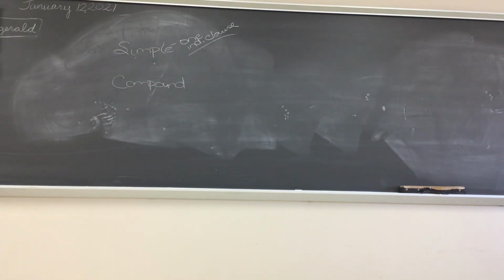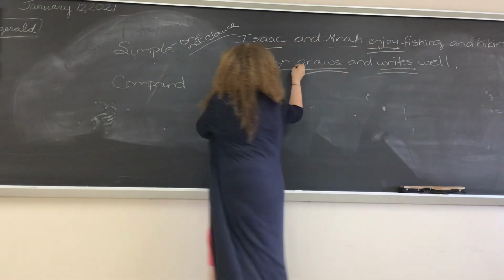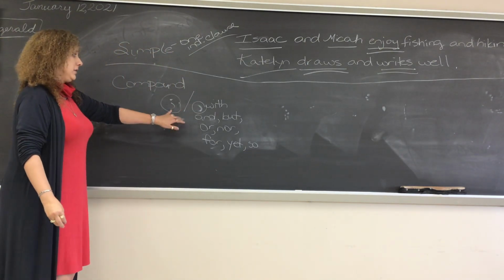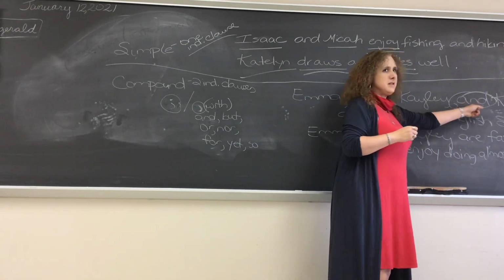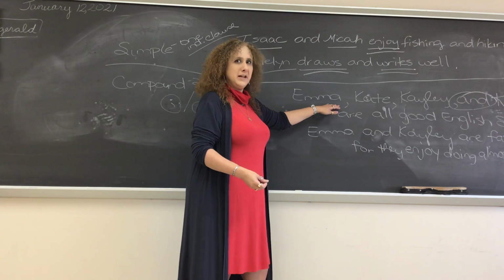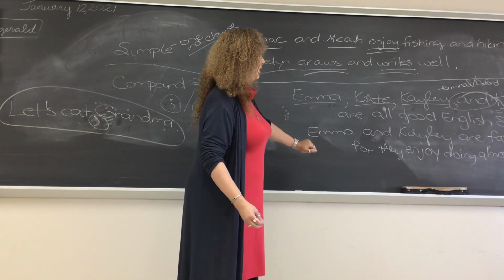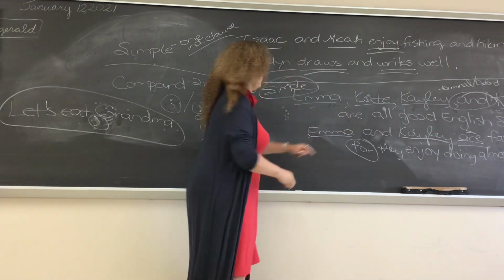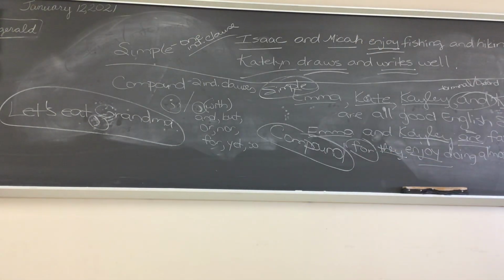January 12, 2021